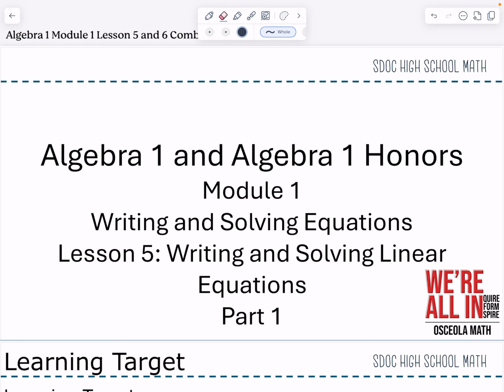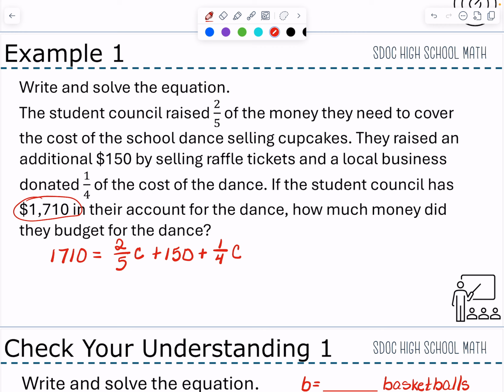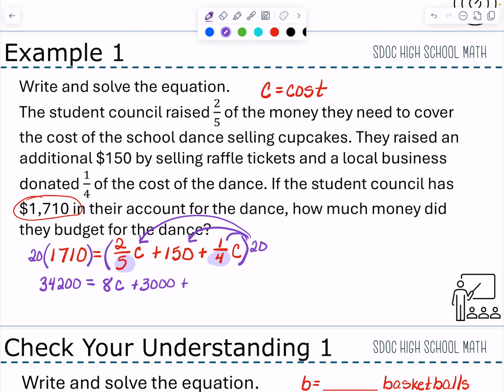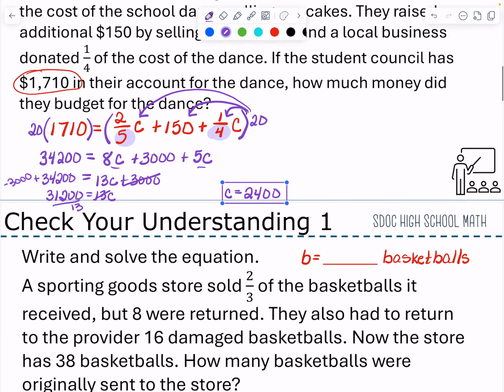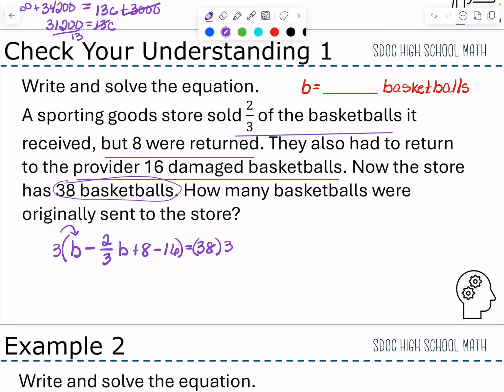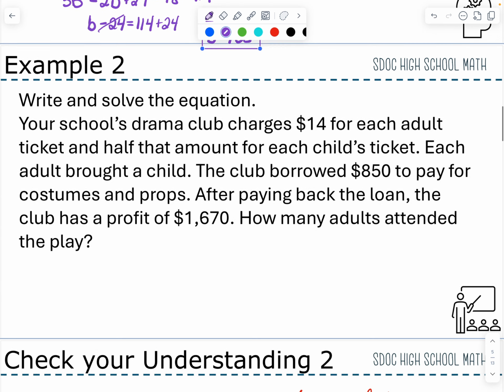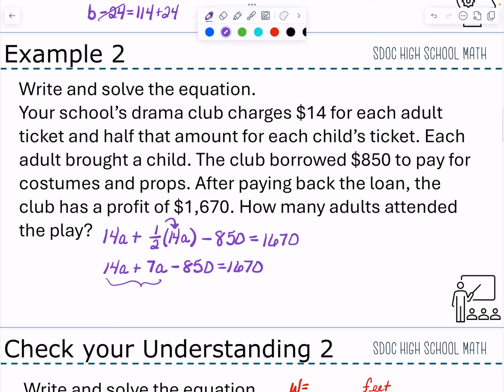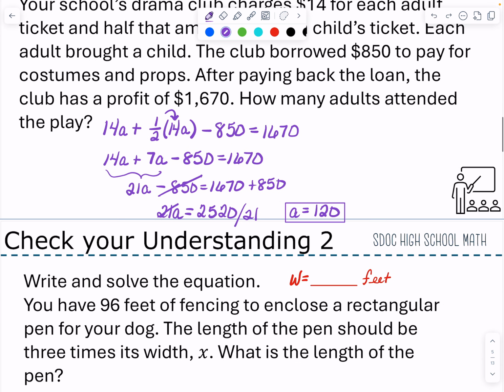1.5 Writing and Solving Linear Equations Part 1